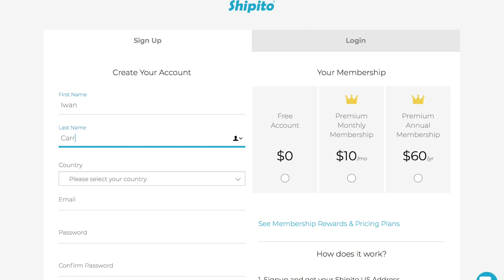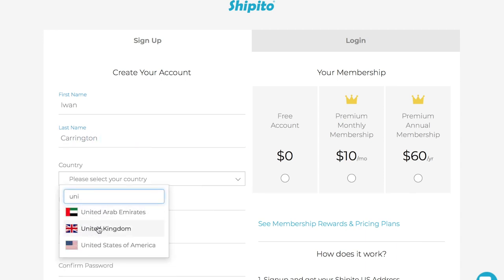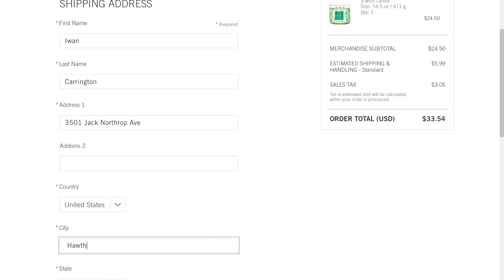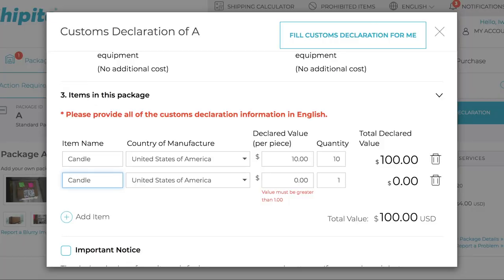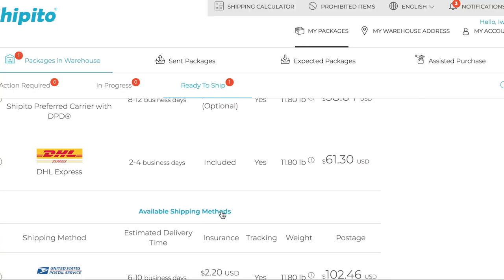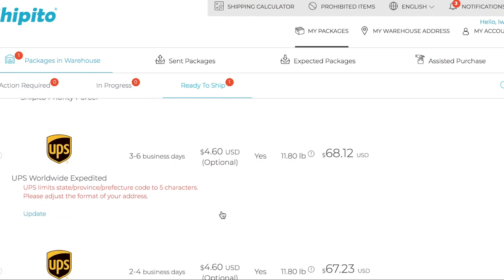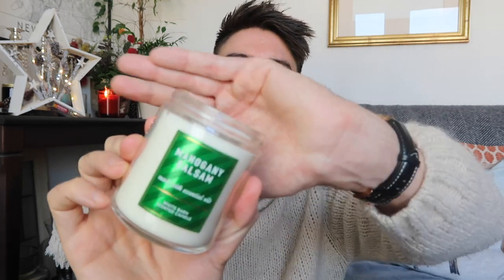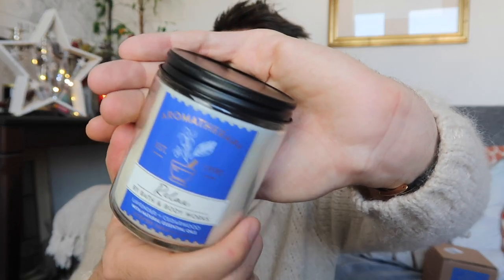BATH & BODYWORKS CANDLES HAUL | AUTUMN & XMAS | HOW TO SHOP THE US FROM THE UK | AD | MR CARRINGTON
MORE INFORMATION ON SHIPITO:
Many online US retailers don’t ship overseas, and if they do ship abroad, international shipping can take a long time & the fees can be expensive. If you live outside of the US and want to shop at US retailers hassle-free, you may wish to try Shipito. With Shipito, you can shop at any US website like eBay, Sephora, Amazon and Walmart. Shipito offers fast and affordable package services and shipping options. They even offer a package consolidation, which means if you buy from multiple US retailers, they will put all of your packages into one shipping box. This method can save you up to 80% on shipping fees.
The steps to getting started are simple:
- Sign up for Shipito
- Choose either a free or a paid membership option. The paid option gives you access to a US TAX-FREE address in Oregon which will save you tons of money on shopping.
- Once you have your Shipito address, go to any US retailer and start shopping
- When you check out, enter your Shipito suite address
- Once products arrive, fill out a customs form, select special services, and choose a shipping carrier.
- Ship products from Shipito to you!